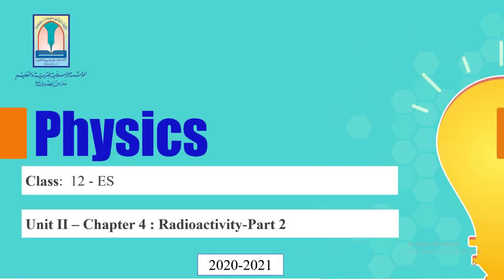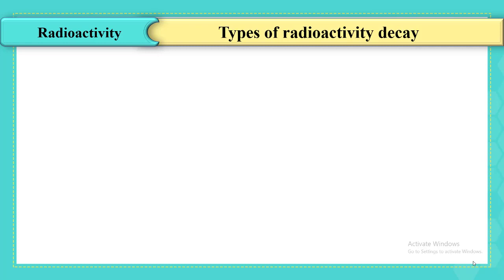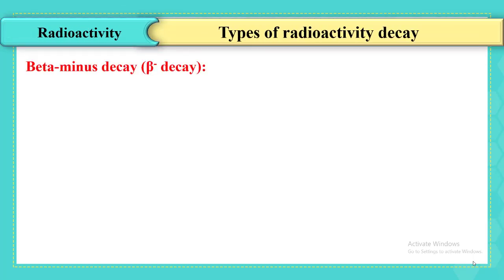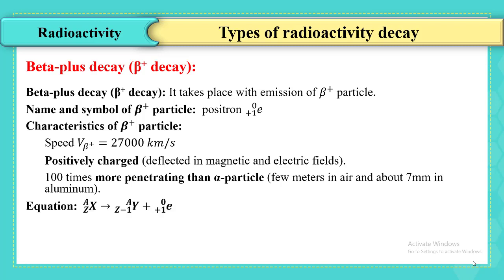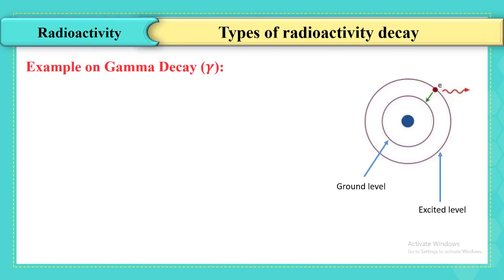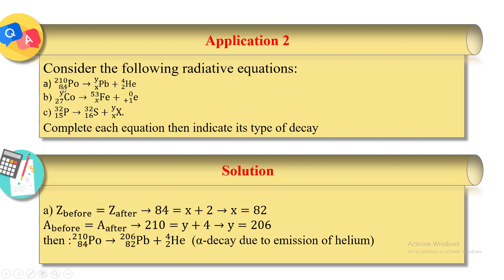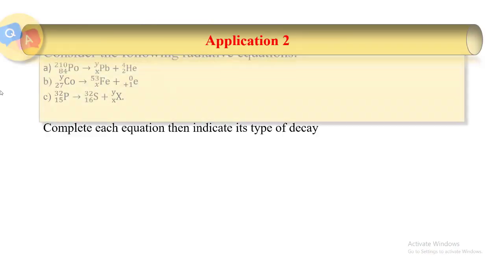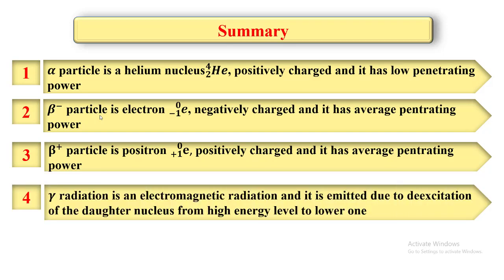G12 ES Phys Ch4 radioactivity video 2 of 3 en 20 21